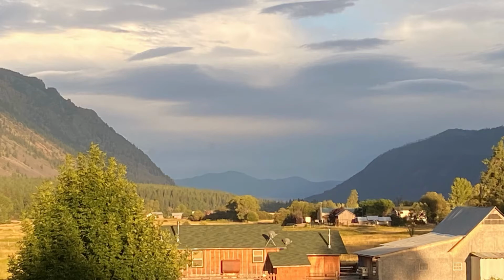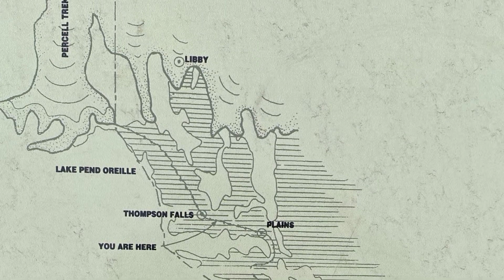The Cabinet Mountains, Montana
On a recent visit to northwest Montana, we had some fun looking at ice age evidence and the effects of the Great Lake Missoula Flood. Want to learn more? Check out our kit on Biblical Geology and the Ice Age.

Have you visited our Facebook page? We would love to have you join us there! Be sure to "like" us to see our regular updates! You'll also find unique content and specials, as well as a way to personally interact with us there.

Northwest Treasures, NorthwestRockAndFossil.com